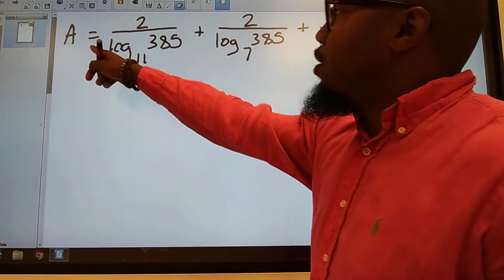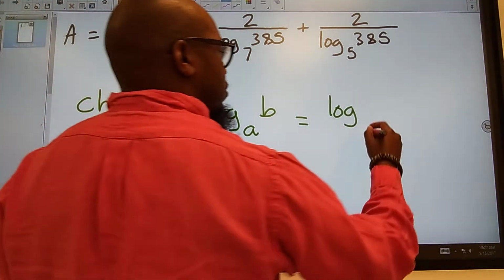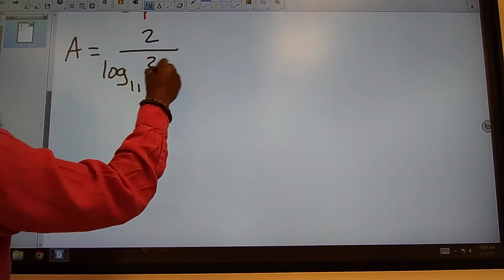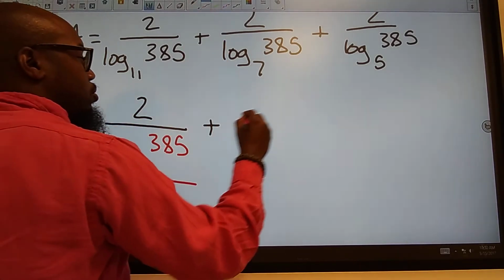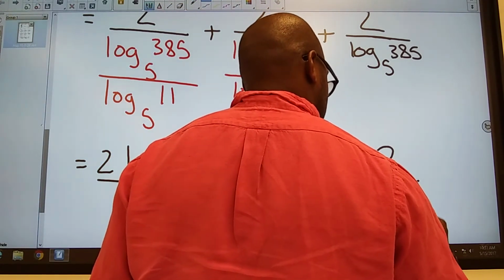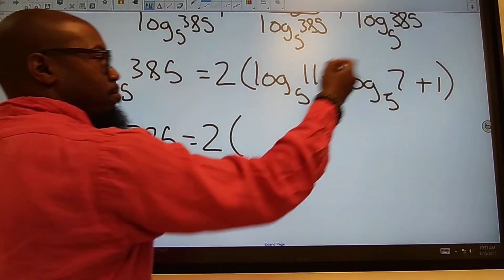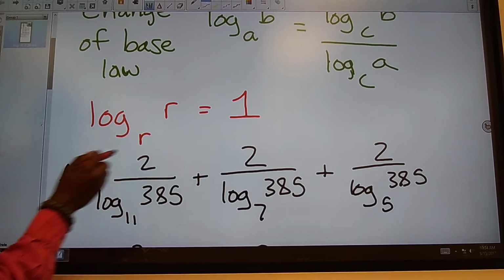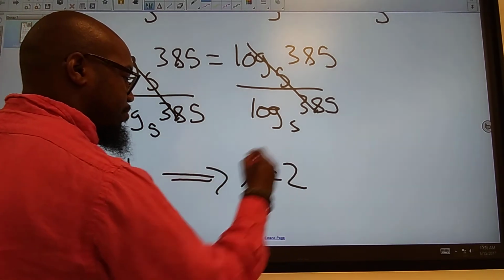Logarithmic Equations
Pandyman solving logarithmic equations.